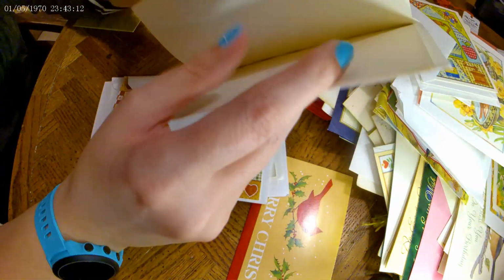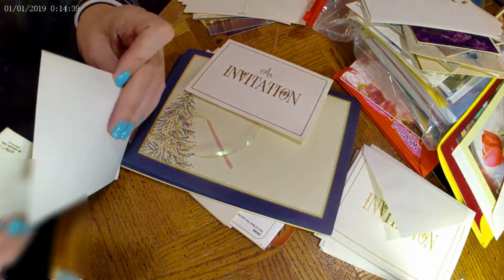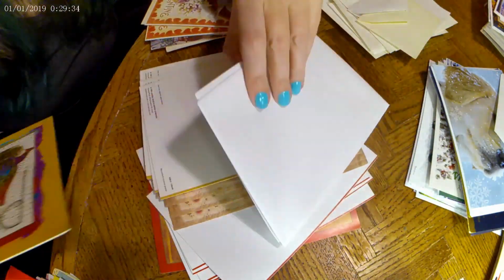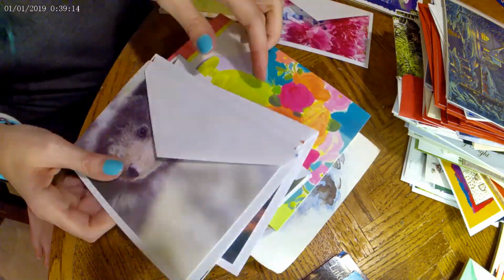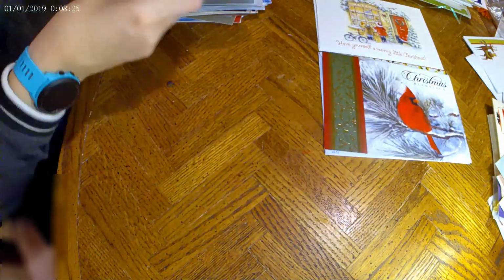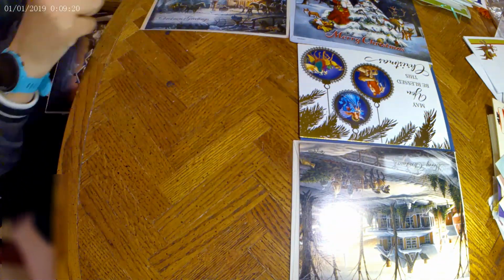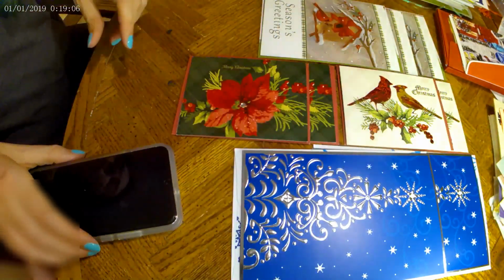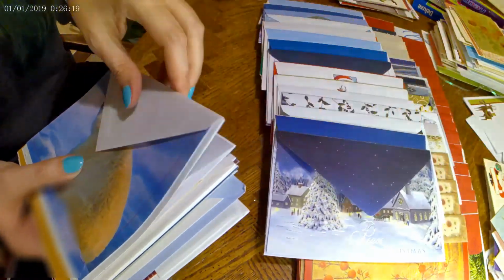Photographing Greeting Cards to Sell on Ebay June 17 2024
In this video I am photographing items to list on ebay and chit chatting about reselling life balance.